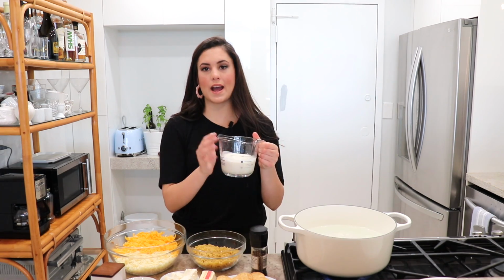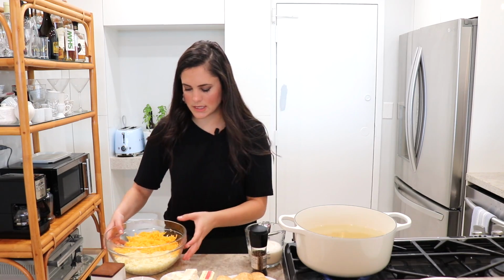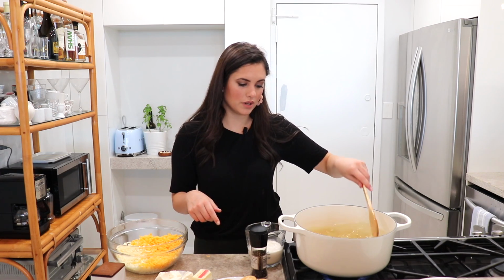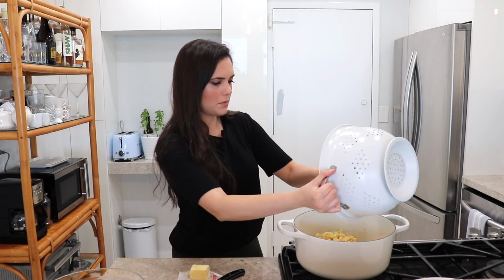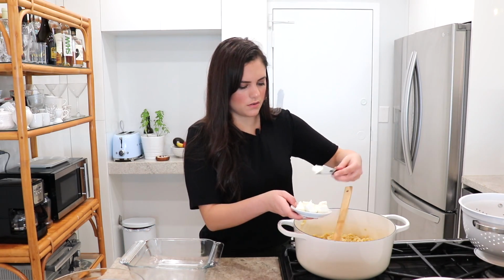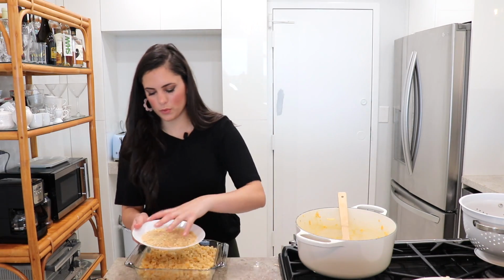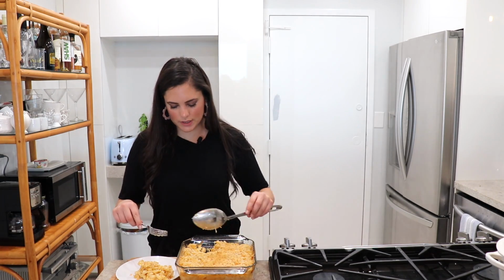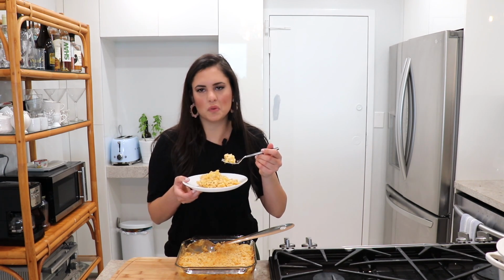Baked Mac and Cheese | Anitas Delights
A delicious Southern-style creamy baked mac and cheese. Extra cheesy, extra delicious with an irresistible buttery and salty ritz crust.